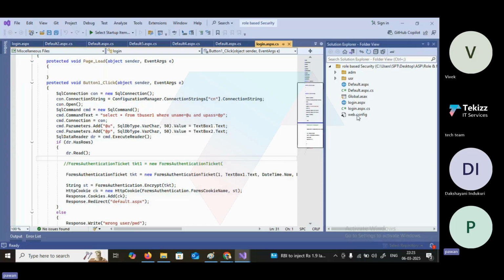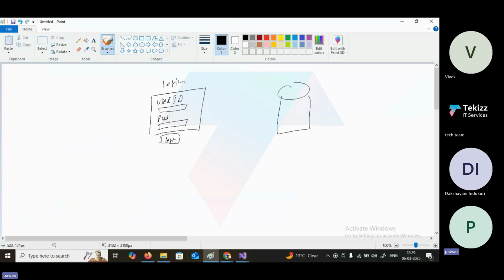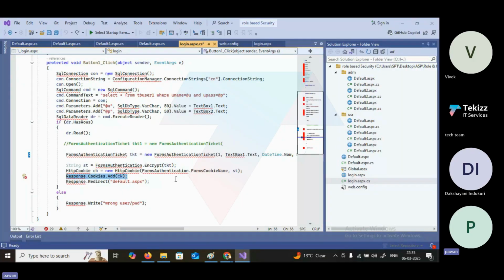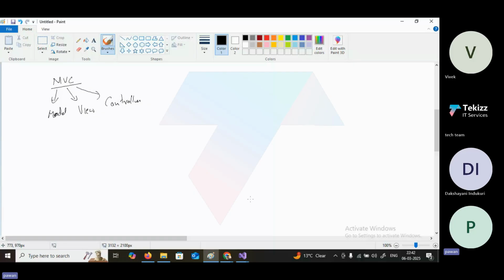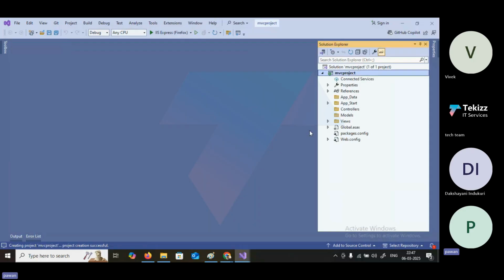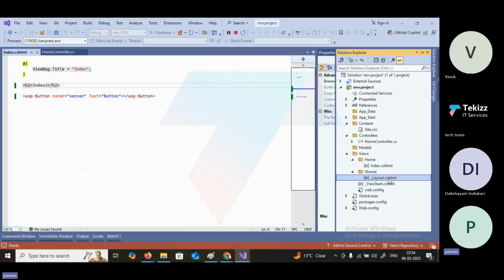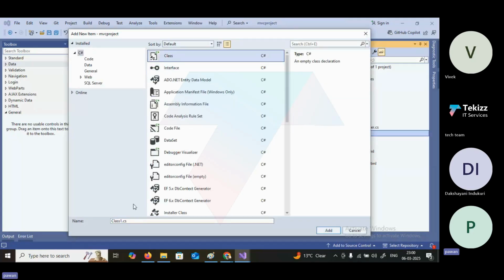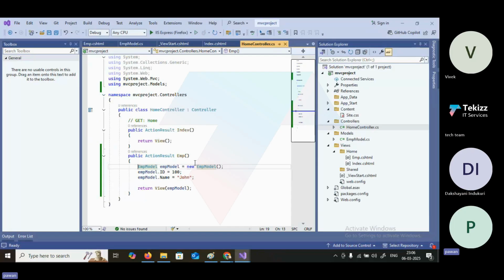.NET Development - Class 17 | Role-Based Authentication & Database Connectivity in ASP.NET MVC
📌 Topics Covered in This Session:

Role-Based Authentication in ASP.NET MVC
✅ What is Role-Based Authentication? – Controlling Access Based on User Roles
✅ Setting Up User Roles for Admin & User Folders
✅ Granting Access to Folders Based on Roles – Admin Role Access to Admin Pages, User Role Access to User Pages
✅ Configuring Role-Based Authentication in Web.config
✅ Creating and Assigning Roles in ASP.NET
✅ Handling Multiple User Roles for Different Pages

Database Connectivity in ASP.NET MVC
✅ Connecting ASP.NET MVC to SQL Server – Establishing Database Connection
✅ Creating Connection Strings in Web.config – Storing Database Credentials Securely
✅ Using SQL Command & SQL DataAdapter to Fetch Data
✅ Performing CRUD Operations (Create, Read, Update, Delete) in Database
✅ Reading Data from the Database & Binding it to Views in MVC

Implementing Authentication and Authorization with Database Validation
✅ Validating User Credentials from SQL Database – Ensuring Secure Login
✅ Creating an Authentication Ticket Using FormsAuthentication
✅ Encrypting User Authentication Data for Security
✅ Redirecting Unauthorized Users to the Login Page
✅ Managing Authentication Cookies for Persistent Sessions

Introduction to MVC (Model-View-Controller)
✅ What is MVC? – Structuring Web Applications Using Three Components:

Model: Represents Data

View: Represents UI/Presentation

Controller: Manages User Input & Coordinates Data Between Model and View
✅ Setting Up an MVC Project in ASP.NET
✅ Creating Controllers, Models, and Views in MVC
✅ Understanding Routing in MVC – How URLs Map to Controllers & Actions
✅ Handling Data in Views with Model Binding

Upcoming Topics:
🔹 MVC Validation & Annotations
🔹 Handling Form Submissions in MVC
🔹 Service Layer & Business Logic in MVC Applications
🔹 Building a Full-Stack Application Using ASP.NET MVC

🔹 Web Application Development Using ASP.NET MVC